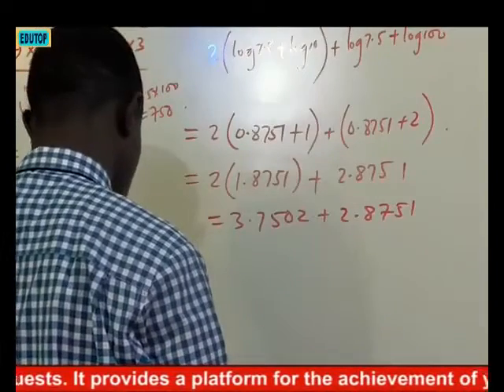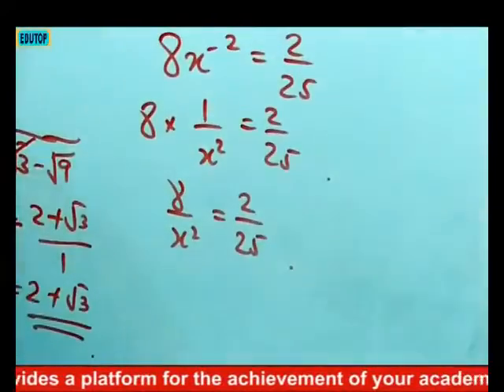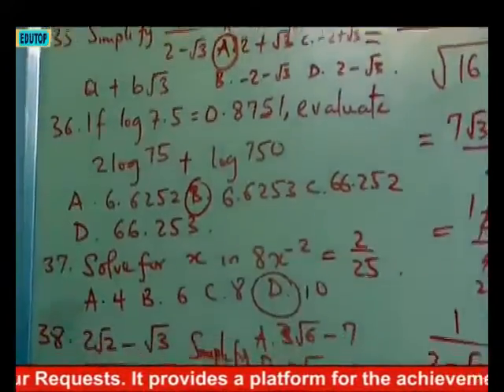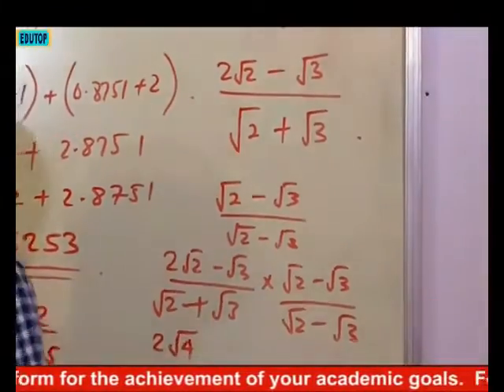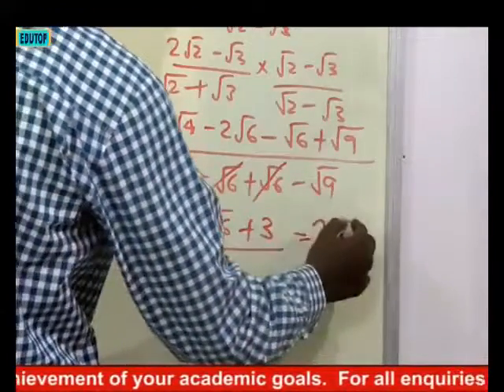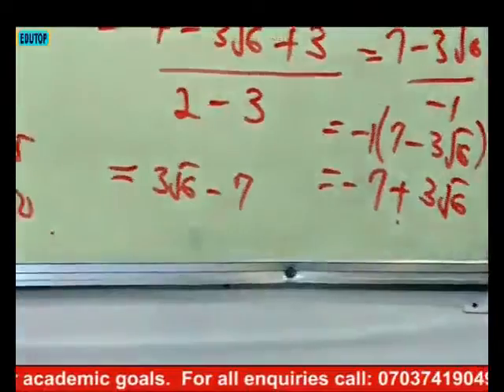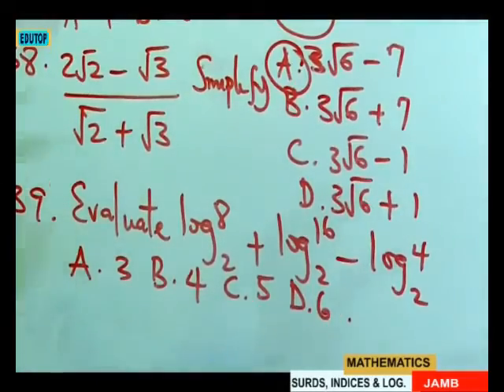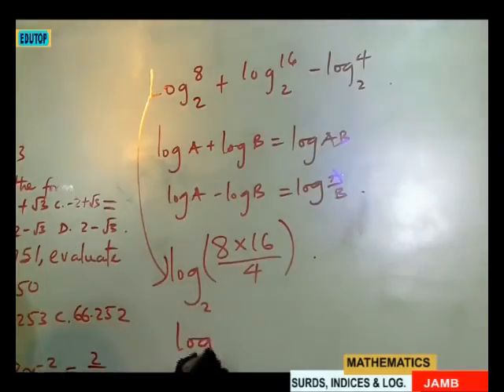(MATHEMATICS FOR JAMB STUDENTS PART 1) Lesson 20